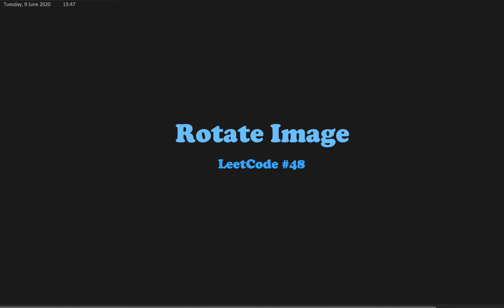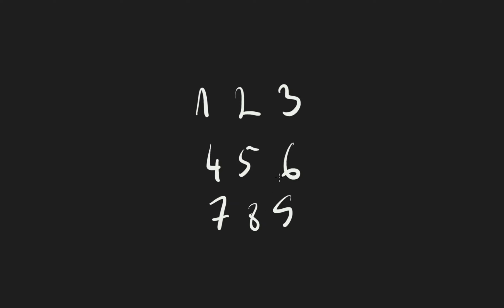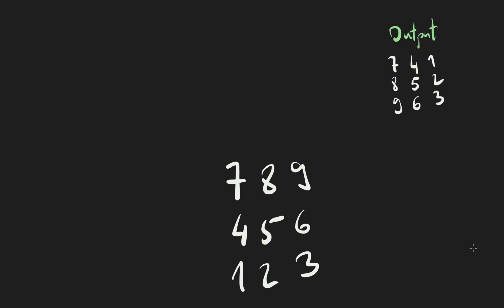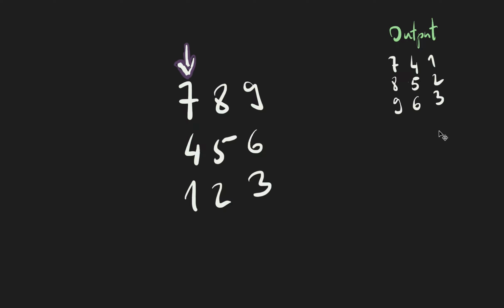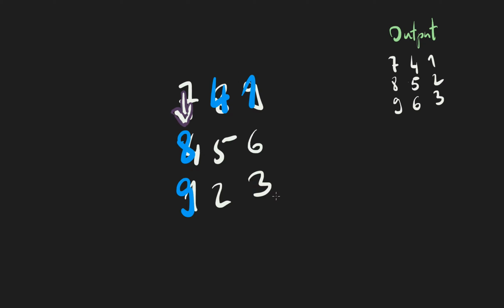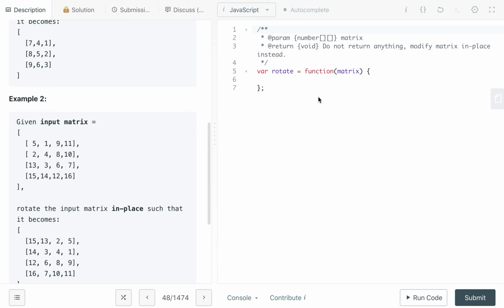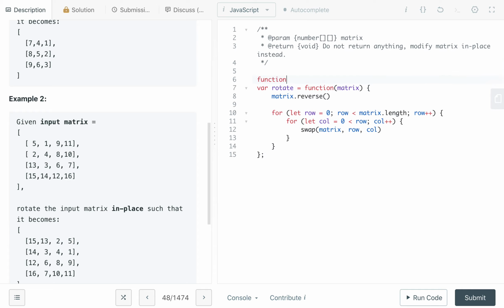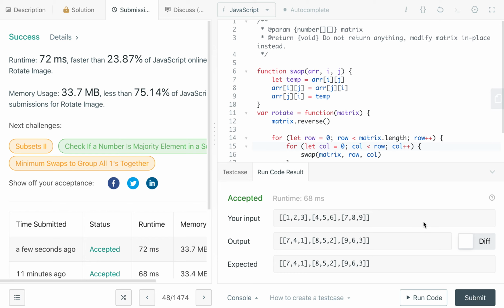LeetCode 48 Rotate Image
0:00 Intro
0:44 Explanation
6:10 Solution